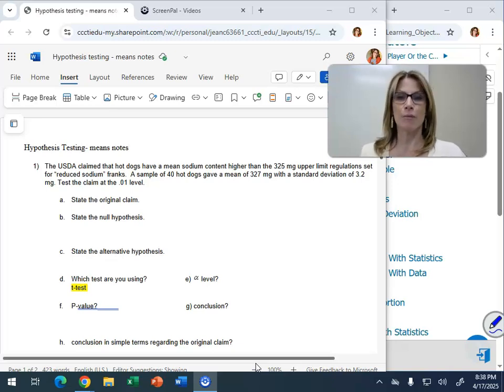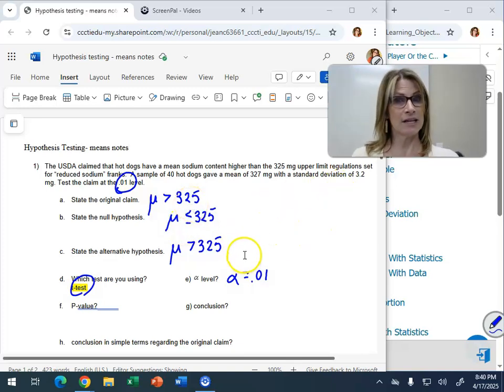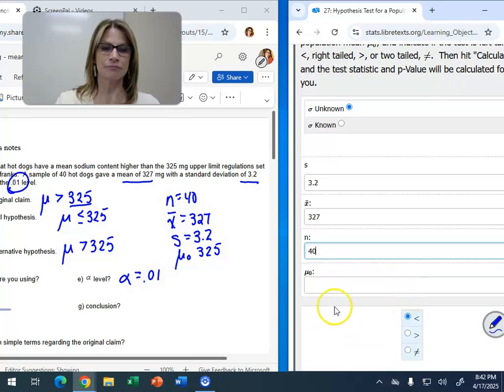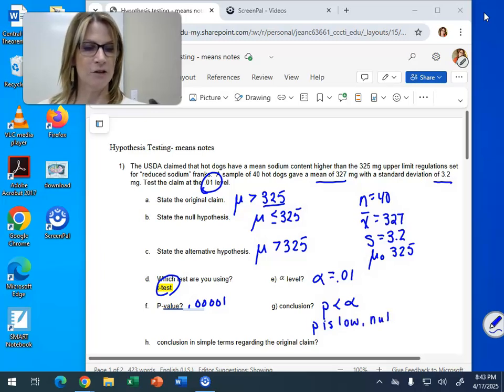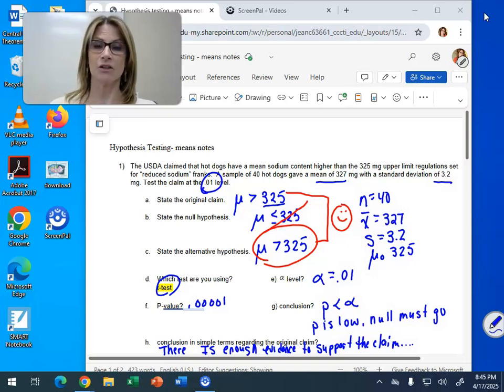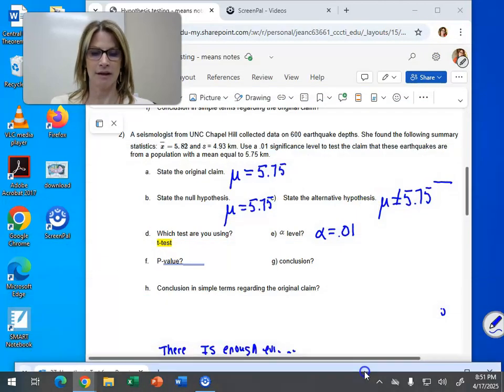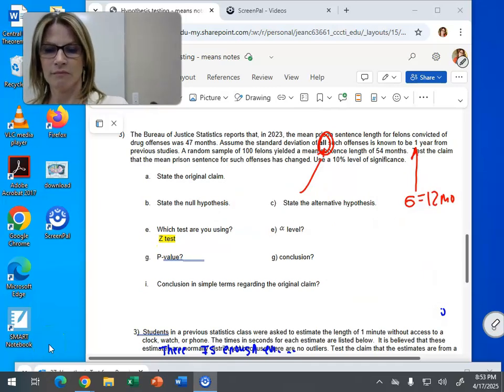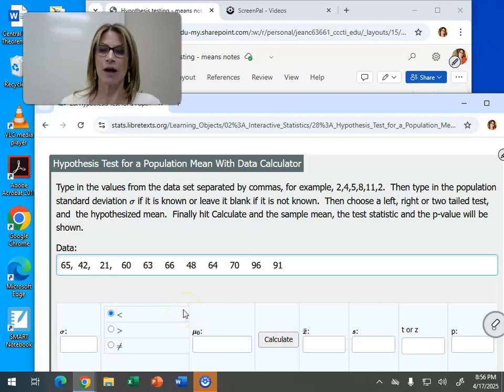Hypothesis Testing for a Mean